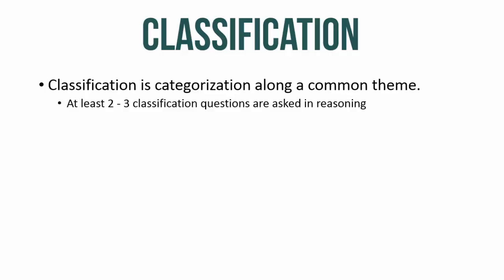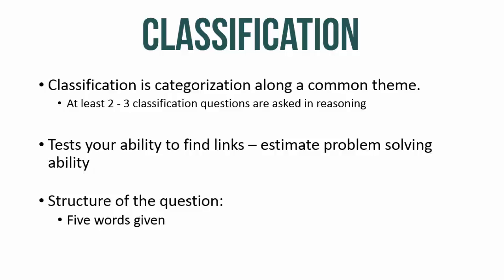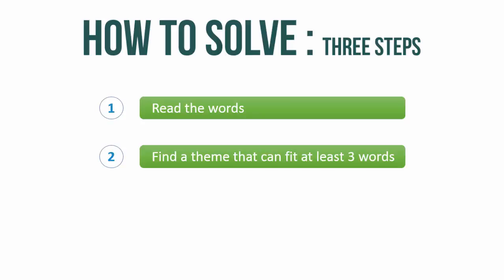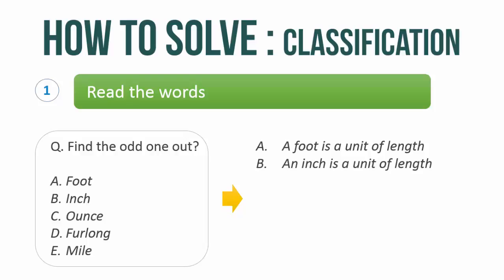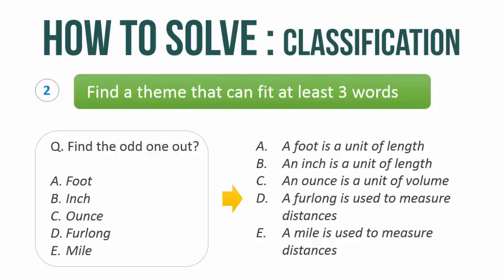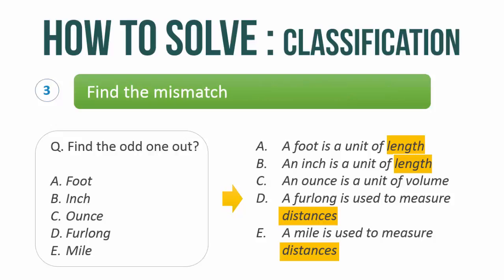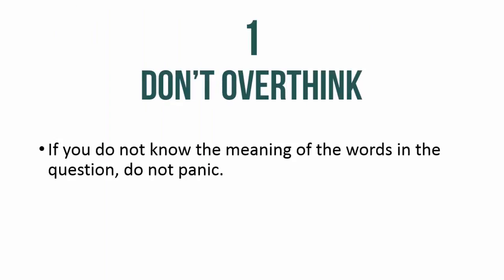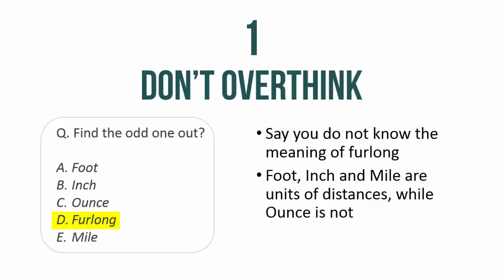2 3 Rsng classification